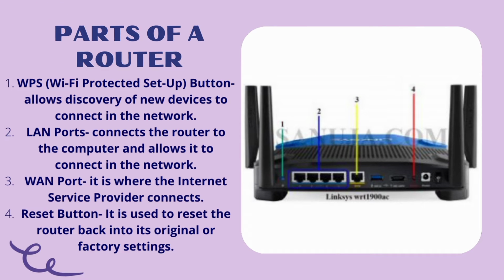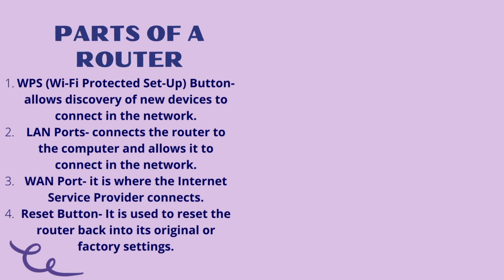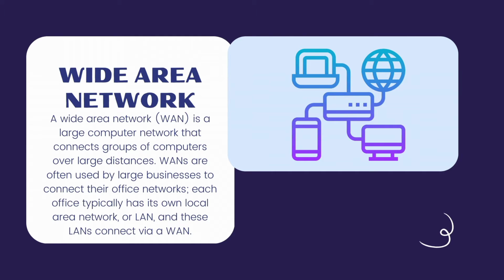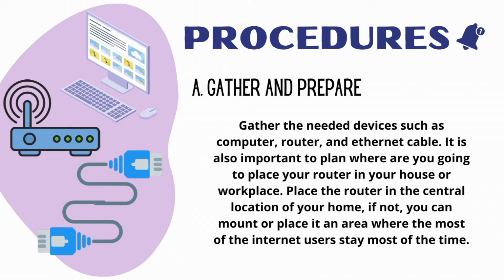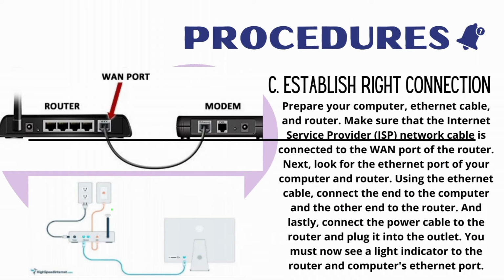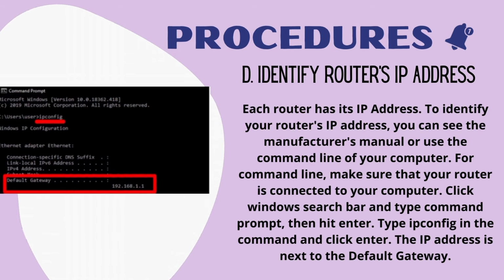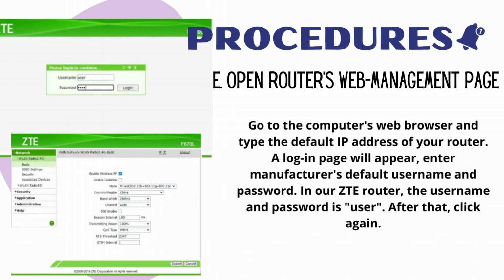CONFIGURING WIDE AREA NETWORK || TLE-CSS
3rd Quarter
Performance Task #3
Title: Configuring Wide Area Network (WAN)
Submitted by: Maon, Rachell M.
10-Rizal